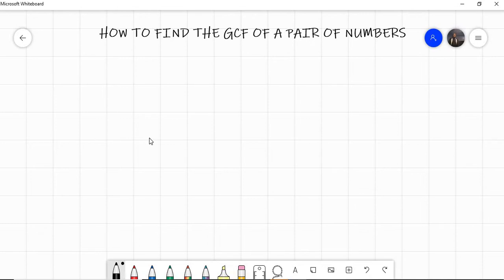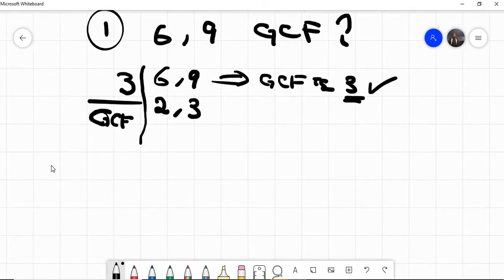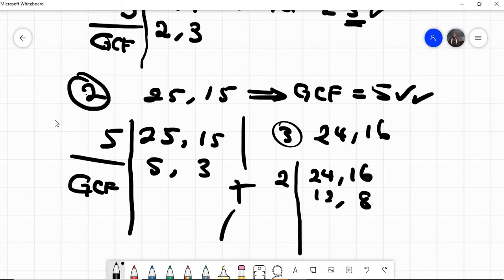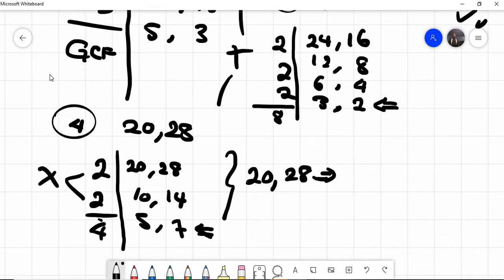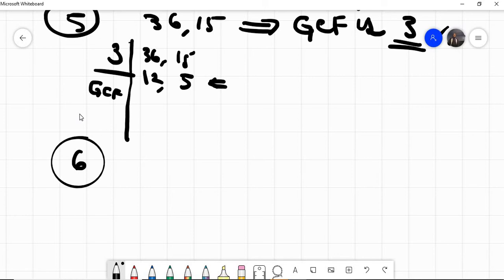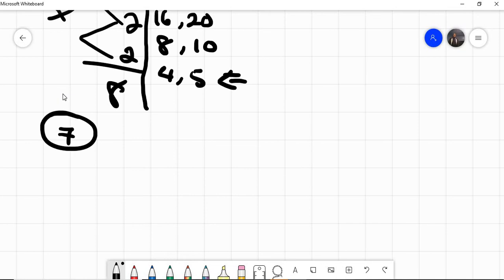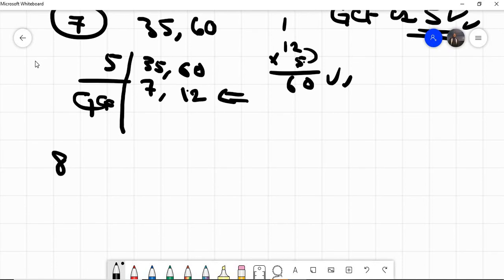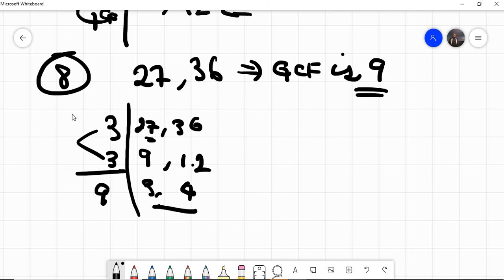HOW TO FIND THE GCF OF A PAIR OF NUMBERS